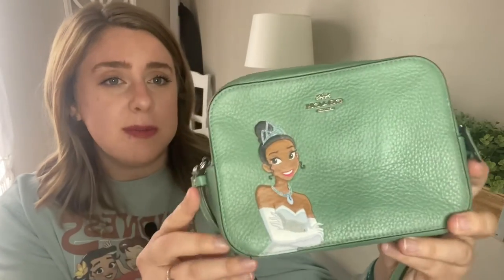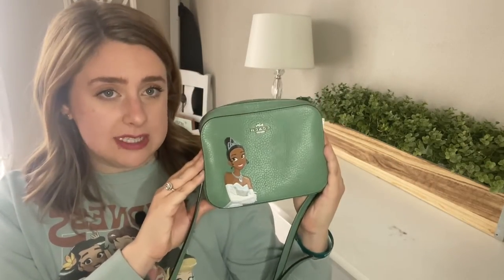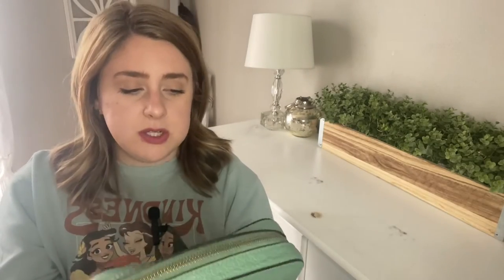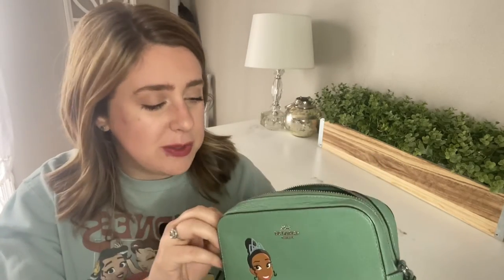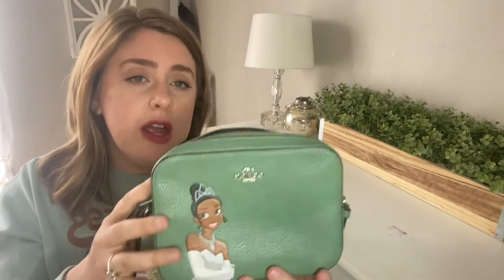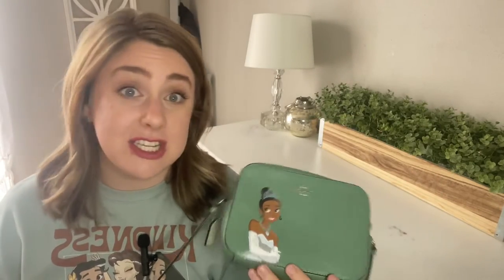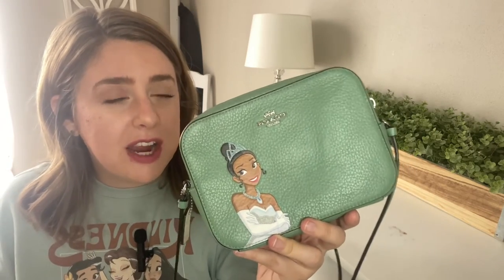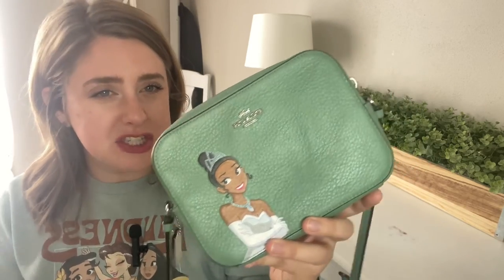Disney x Coach Collection | Tiana Purse Review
Today I’m reviewing my Disney x Coach Tiana purse!

✅Other Video Links:👇👇

❣ Selling To Once Upon A Child | What They Look For + How Much I Made | April Wallace :